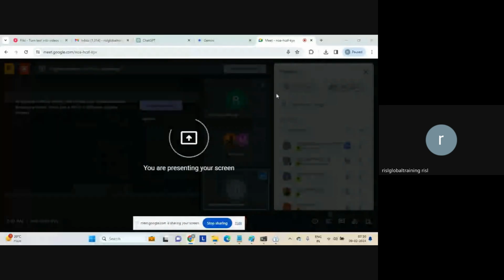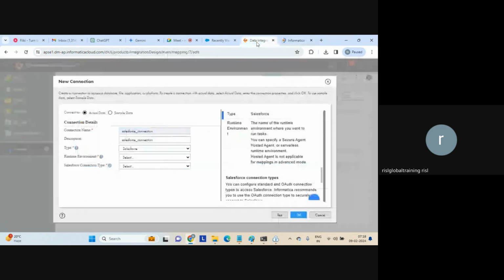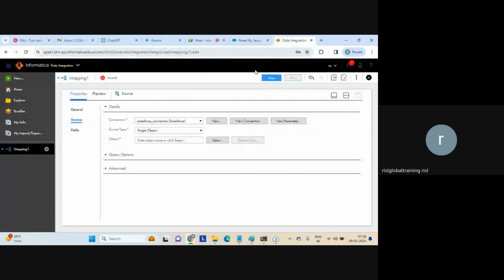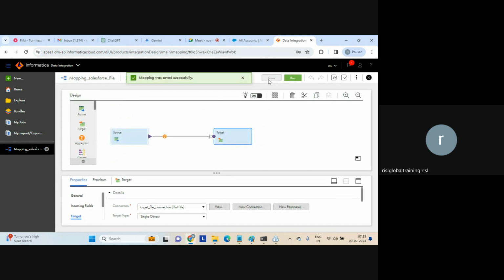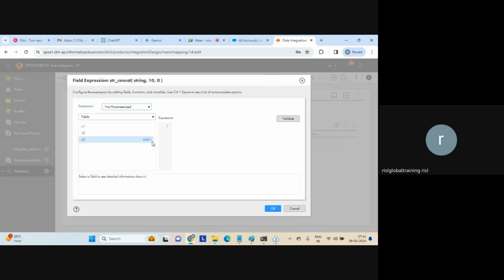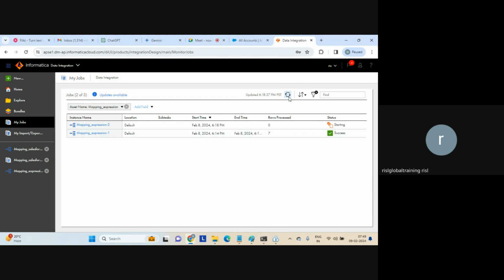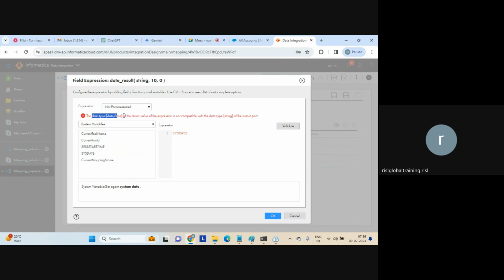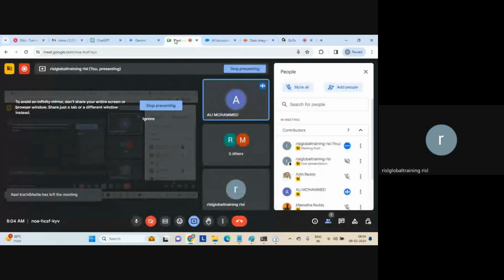iics salesforce expression transformation|rislglobal